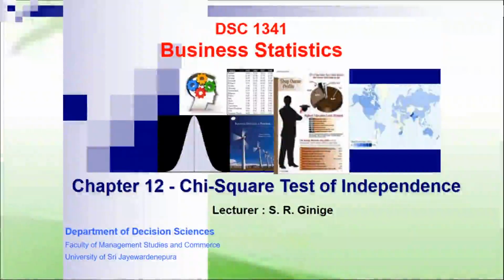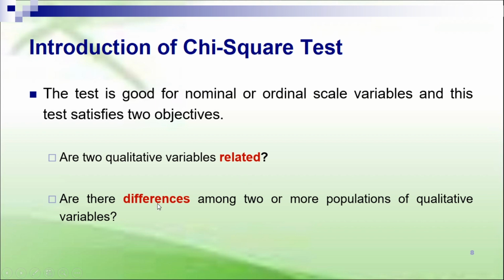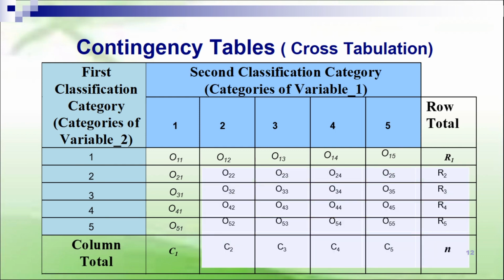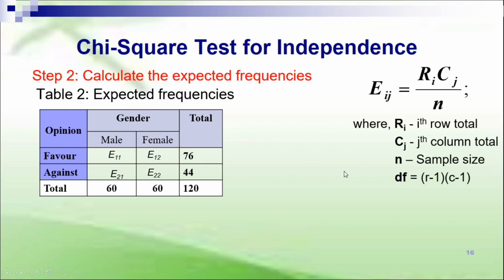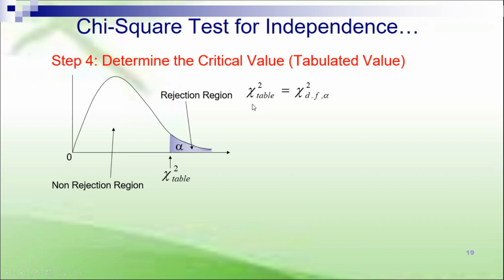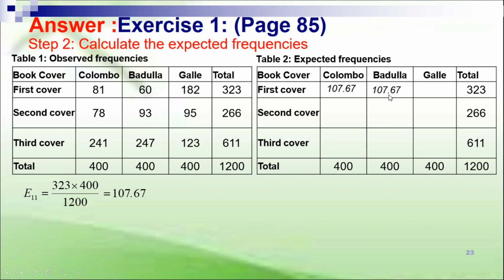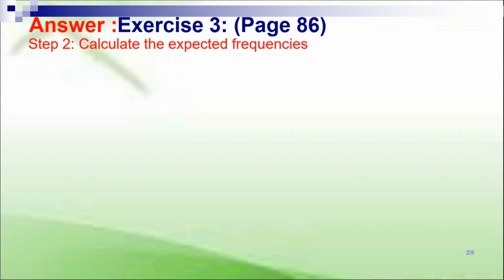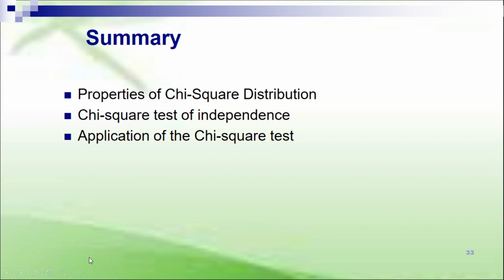Chi square Test of Independence